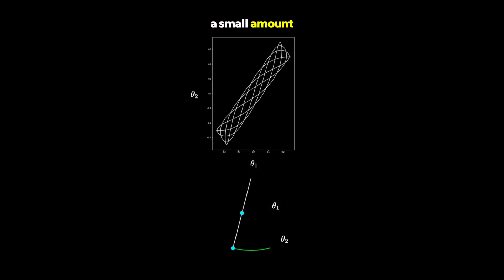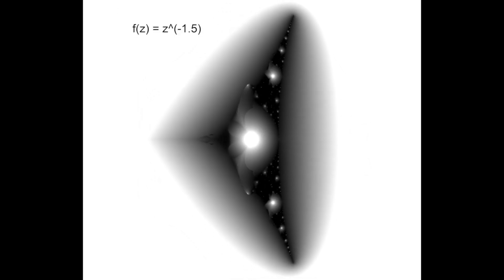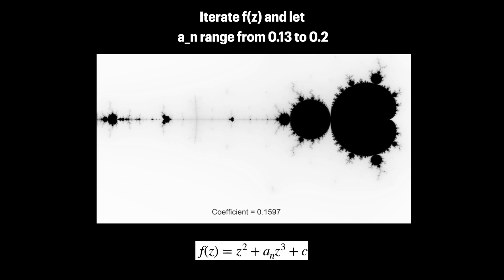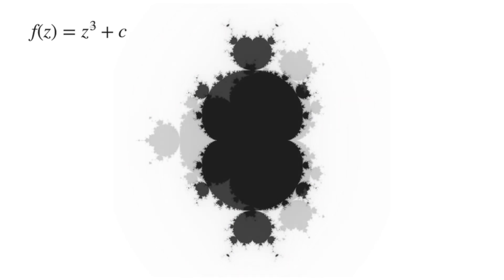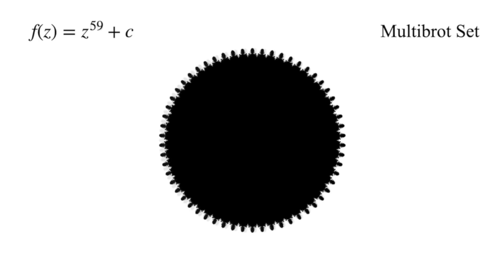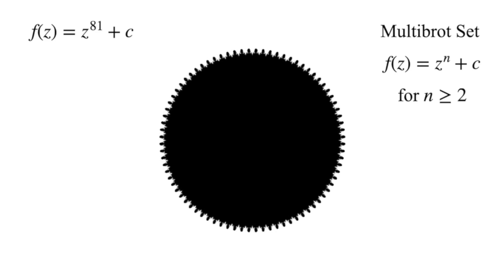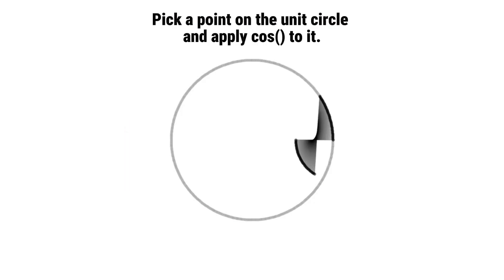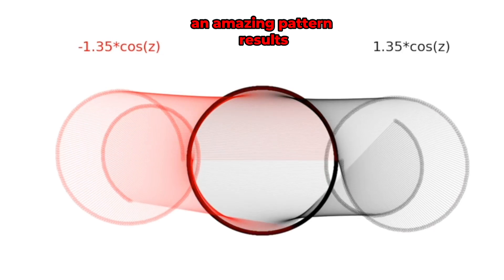Animations Compilation | Multibrot, Mandelbrot, and more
This is a compilation of animations taken from some Shorts I've created.